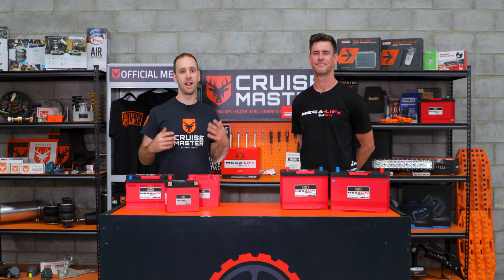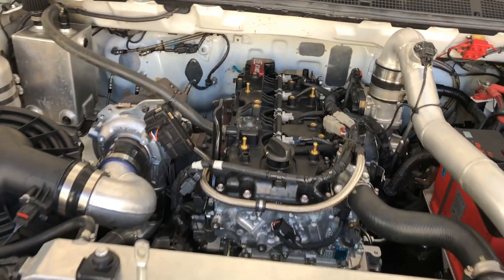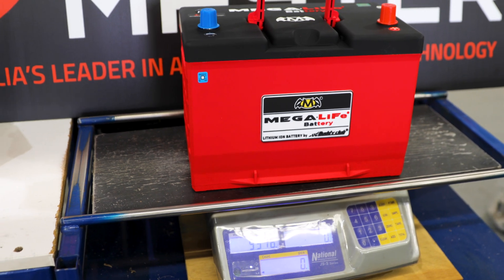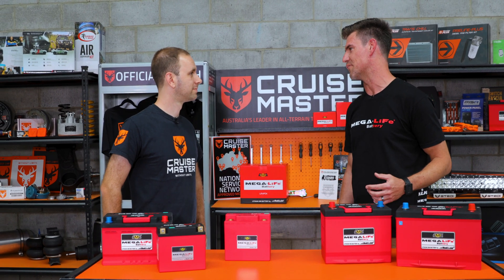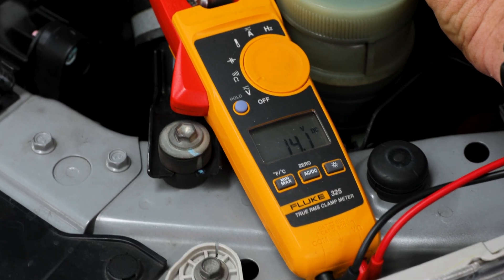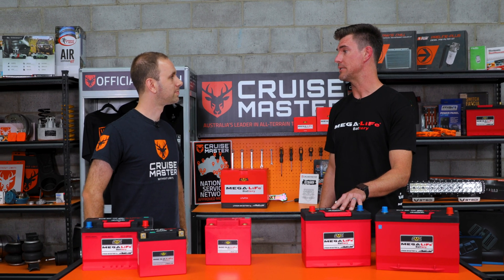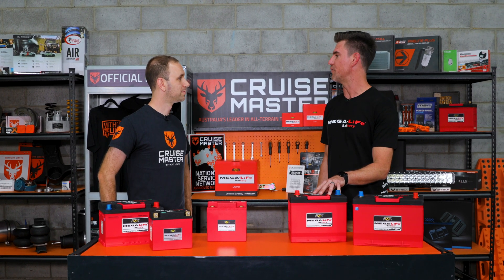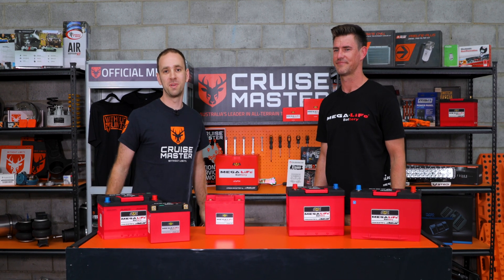CruisemasterClass - Ep. 12 MegaLife Batteries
MegaLife Lithium Starter batteries have quickly bEcome one of our favourite products over the last couple of years!

They are light, reliable and include some amazing technology.

Buckle in and enjoy our chat with Nathan from MegaLife.

0:00 - Intro
0:44 - Who is MegaLiFe?
1:51 - Weight Saving
2:40 - Reserve Cell & BMS
3:46 - Capacity
6:45 - Dual Battery System vs MegaLiFe
9:03 - Lithium Under The Bonnet
11:28 - Offroad Use
12:19 - Testing Standards
13:08 - Warranty
13:50 - Charging
15:21 - Price
17:07 - Find Out More